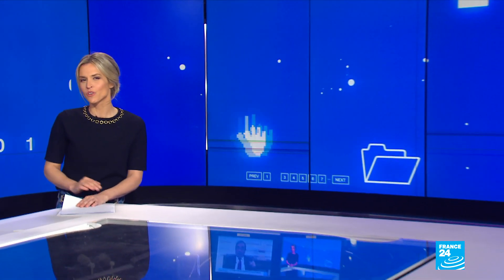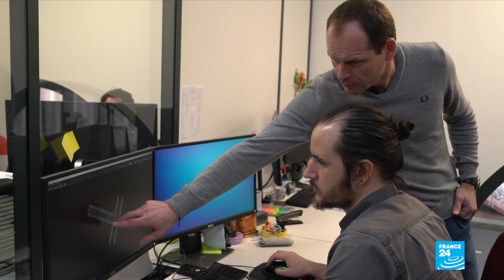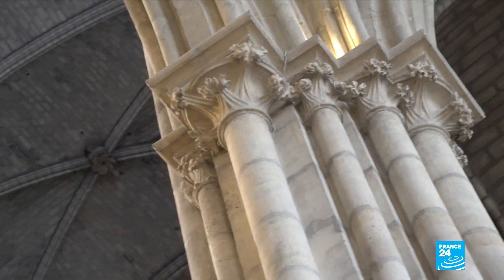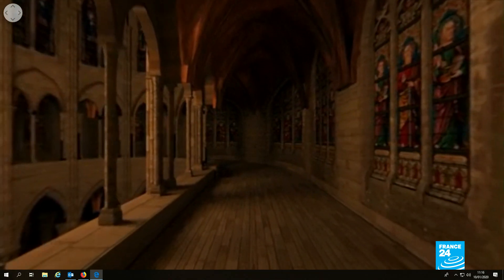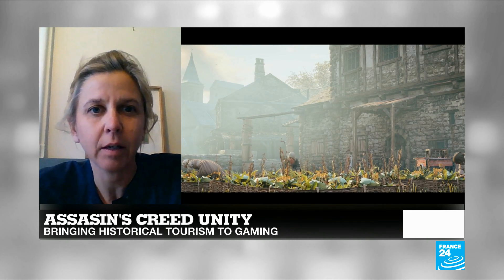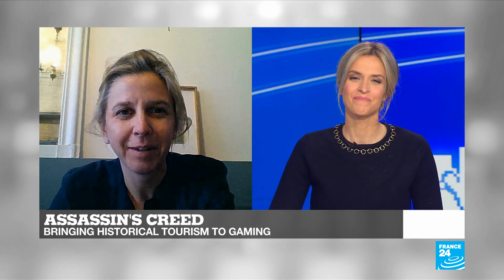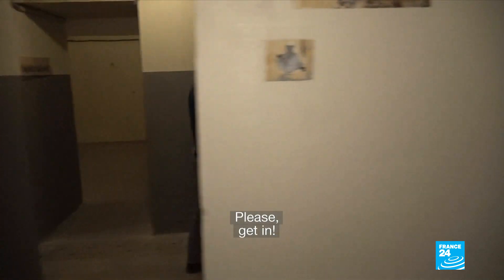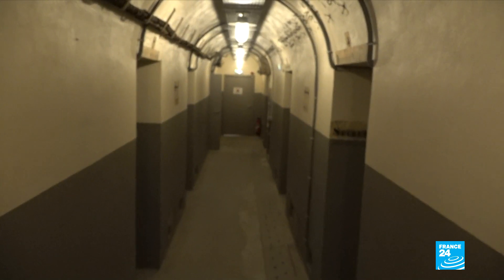Notre-Dame: Could technology be the cathedral's saving grace?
Almost a year after a devastating fire caused major damage to Notre-Dame Cathedral in Paris, we take a look at how technology can help in its reconstruction. From 3D scans to acoustics and video games, we tell you which new techniques could be the iconic cathedral's saving grace.